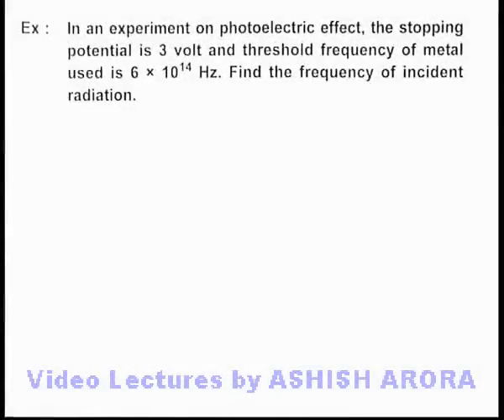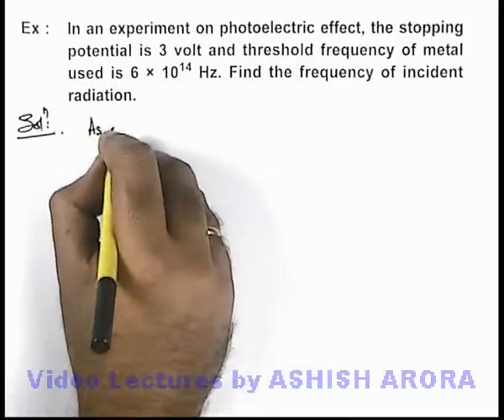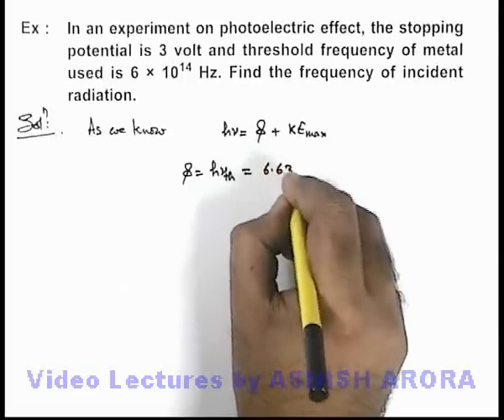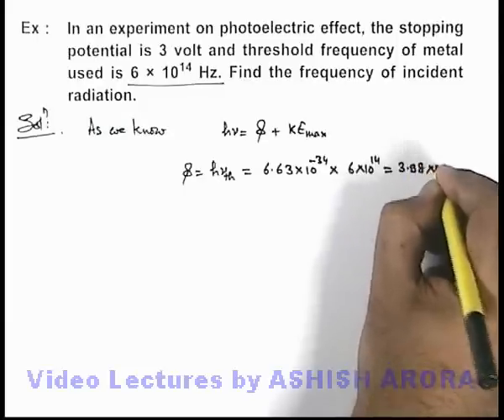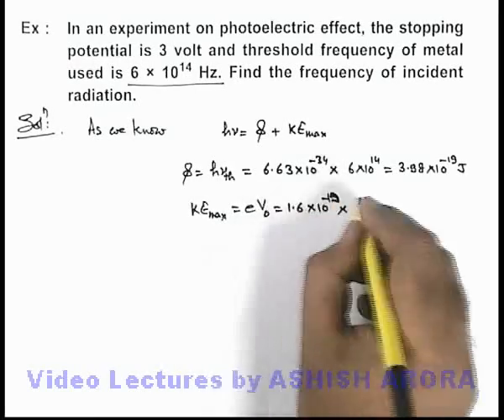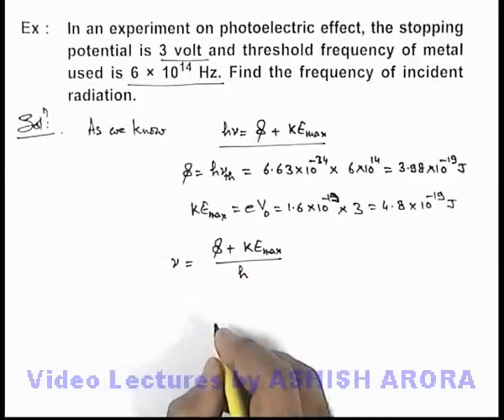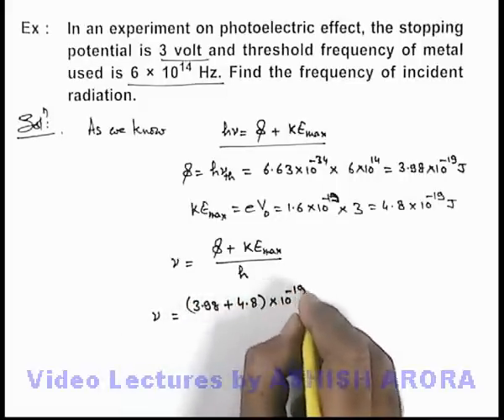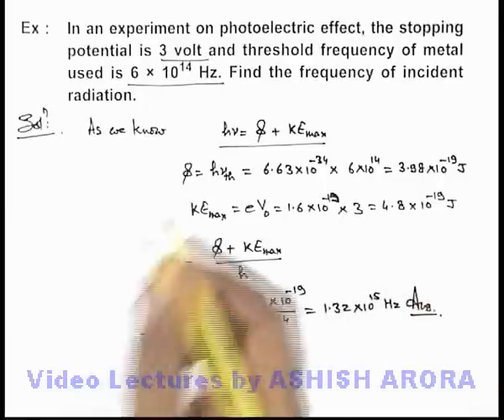Class 12 Physics | Photoelectric Effect | #16 Solved Example-5 | For JEE & NEET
PG Concept Video | Photoelectric Effect | Solved Example-5 by Ashish Arora